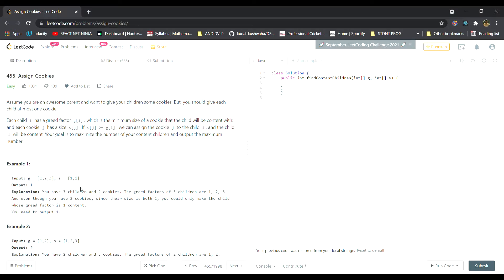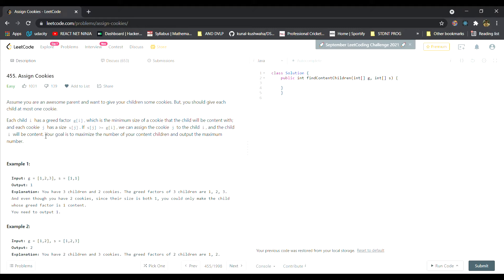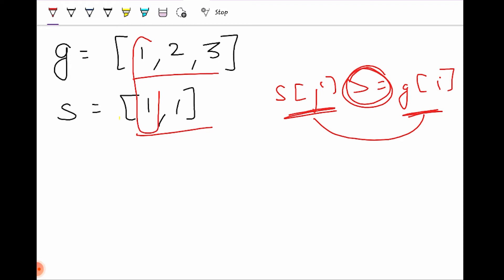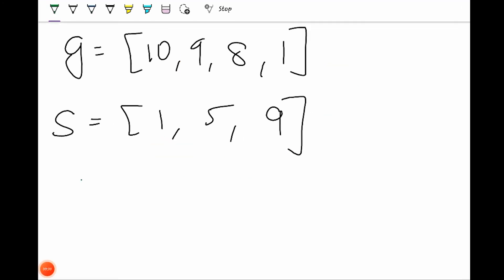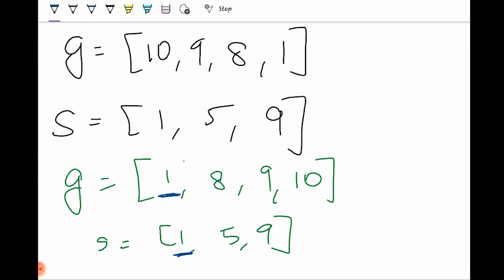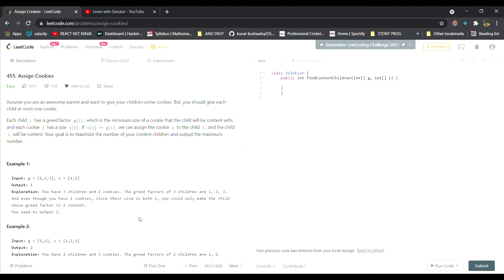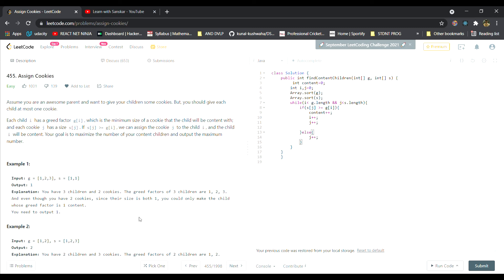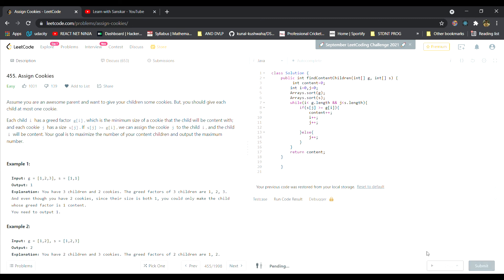455 Leetcode Assign Cookies | Kunal Kushwaha DSA Bootcamp Assignment Solution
Hey friends,
In this video I am solving the assignment questions of Kunal Kushwaha’s 0 to FAANMG DSA bootcamp. The quality of content is pretty amazing. This is not a promotional video, I am just giving credit where its due.

Please press the like button and comment on the video.
Keep coding keep supporting   ;D

Cheers!